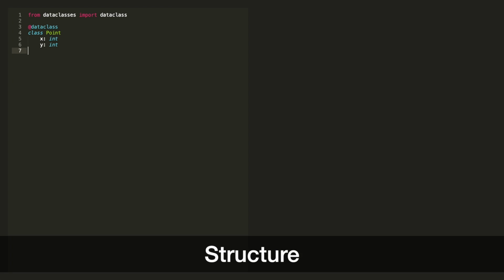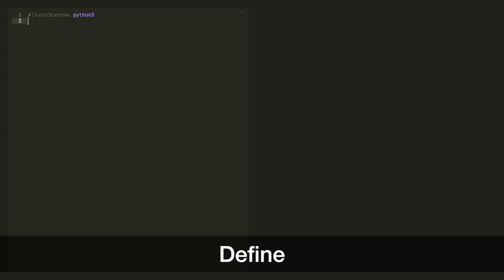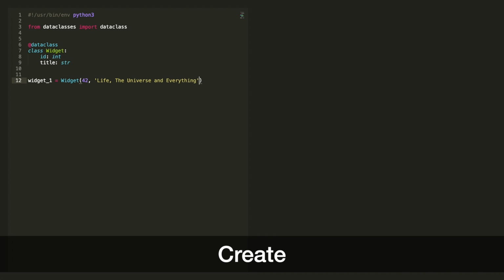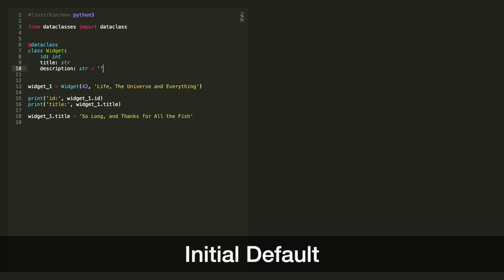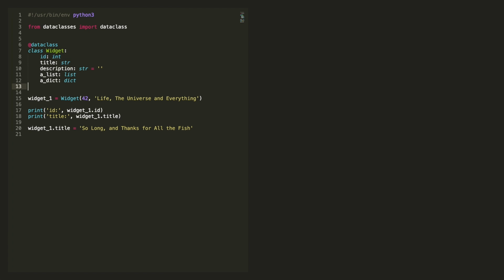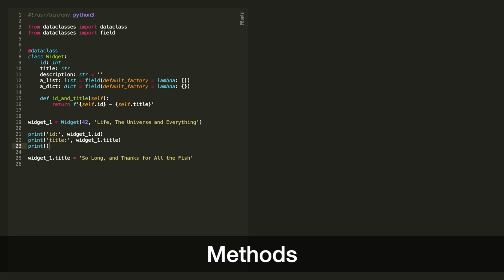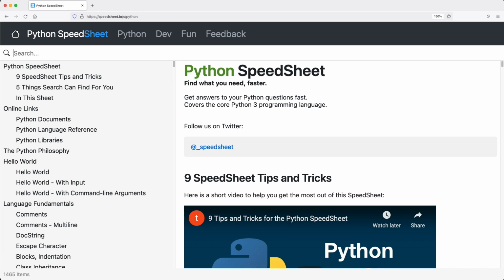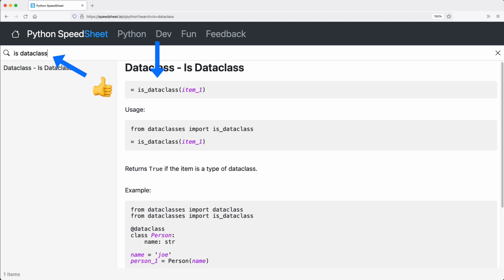Python Dataclasses in a Hurry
Here is a quick intro into Python dataclasses for people in a hurry. Get the basics in about 60 seconds. Find everything covered in the video on the Python SpeedSheet.